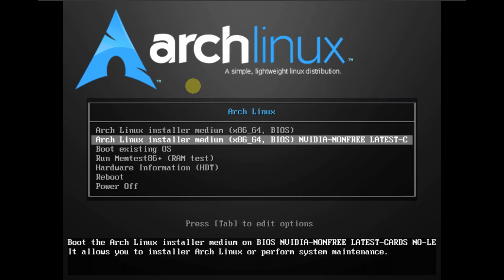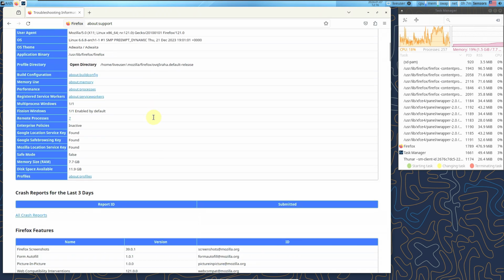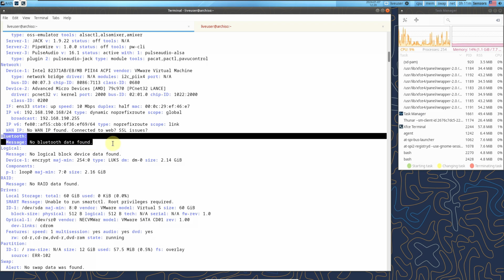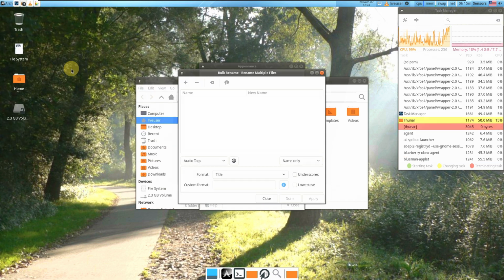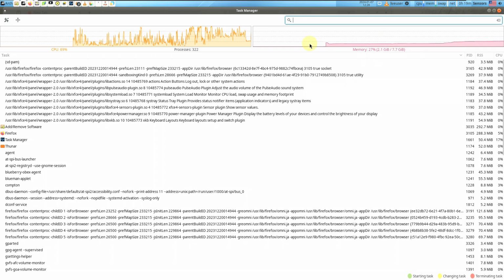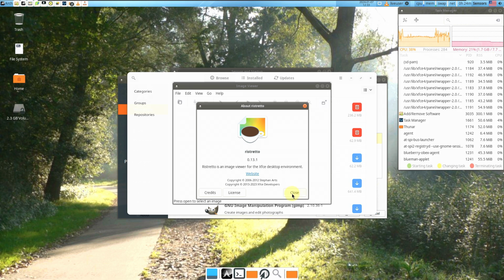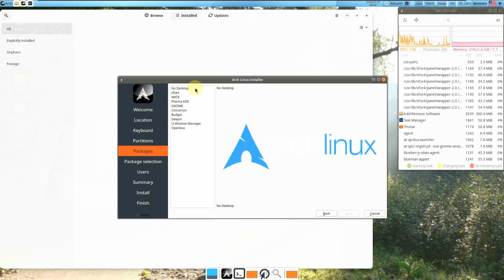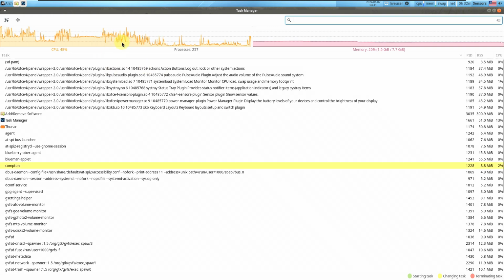Here's a Stylish Way to Use Calam-Arch-Installer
In This Video We Are Looking At Calam-Arch-Installer-2024-01 Kernel: 6.6.8

Features
Install Legacy-UEFI
Choices Install Desktop, Gnome-Xfce-Plasma-Cinnamon-Budgie- Mate-Deepin-I3-Openbox
Enabled multilib+pamac
Support Luks Yes
Rolling
Updated

Todays Video - Calam-Arch-Installer-2024-01 Kernel: 6.6.8!